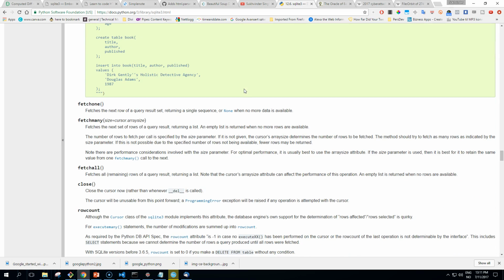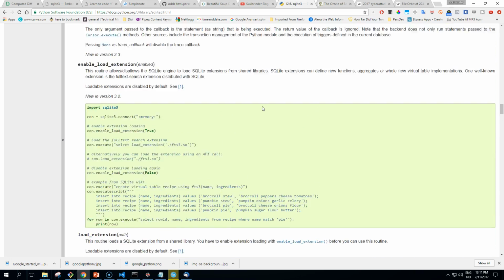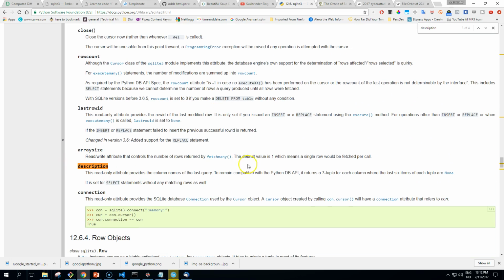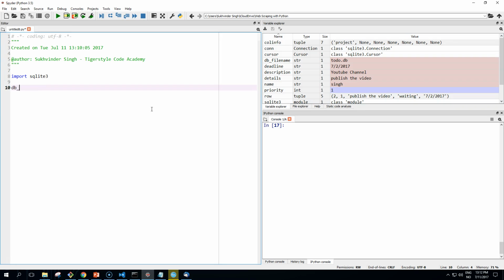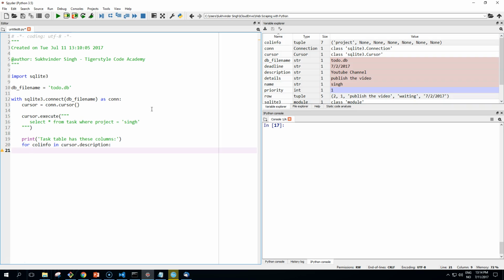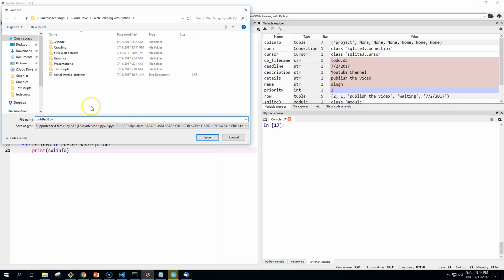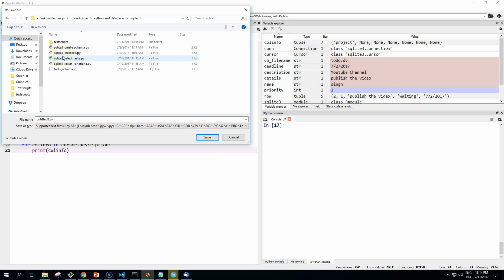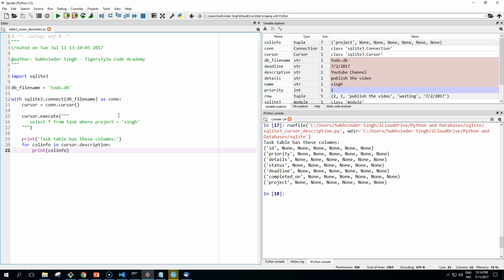Python and Databases 3 - SQLite3 - Query Metadata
The DB-API 2.0 specification says that the description attribute holds information about the data that will be returned by the fetch methods.

Let's see how we can fetch metadata of our task table.